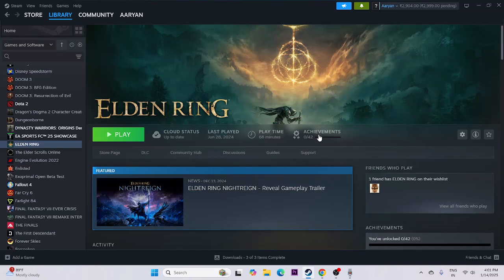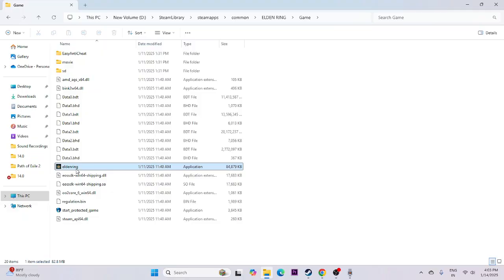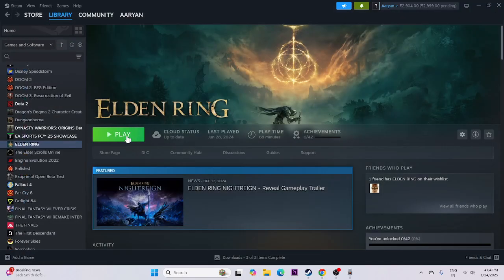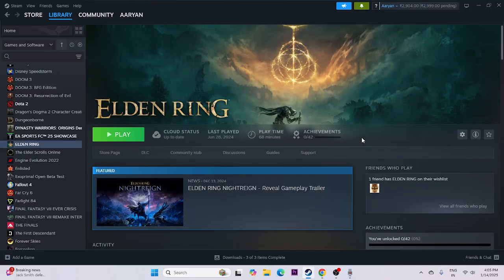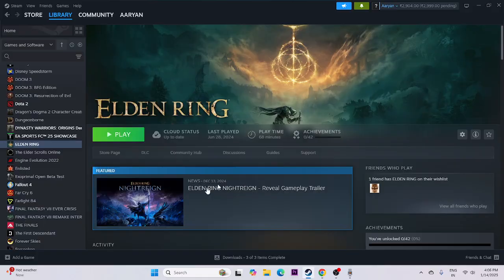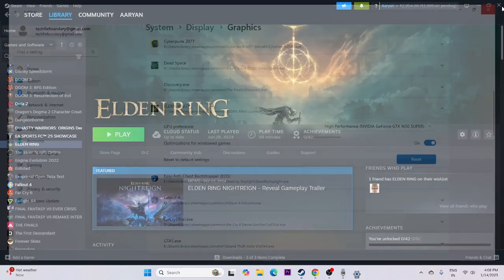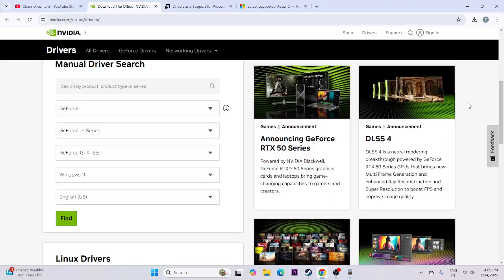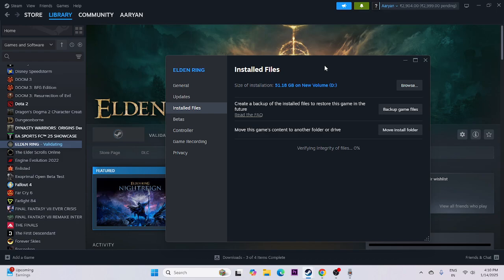How to Fix Elden Ring Crashing at Startup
Is Elden Ring crashing at startup and keeping you from exploring the Lands Between? Don’t worry! In this video, we’ll walk you through simple and effective solutions to fix the crashing issue on your PC. Follow these step-by-step fixes and get back to your epic journey.

CHAPTER IN THIS VIDEO :
0:00-INTRO
0:27-DO A RESTART ON YOUR PC
1:03-LAUNCH THE GAME FROM INSTALATION FOLDER
1:48-RUN THE GAME AS ADMINISTRATOR AND RUN IN COMPATIBILTY MODE
2:16-DELETE SAVED GAME FILES
2:52-ALLOW GAME TO WINDOWS SECURITY
3:56-UNPLUG ALL USB DEVICES
4:22-PERFORM CLEANBOOT
4:40-DISABLE STEAM OVERLAY
4:58-TYPE THESE COMMANDS IN LAUNCH OPTIONS
5:25-CLOSE OVERLAY AND OVERCLOCKING APPLICATIONS
6:02-RUN GAME ON DEDICATED GRAPHICS CARD
6:38-INCREASE VRAM
7:41-UPDATE GRAPHICS CARD
8:53-VERIFY GAME FILES
14:37-UNINSTALL AND REINSTALL THE GAME
14:55-CONCLUSION